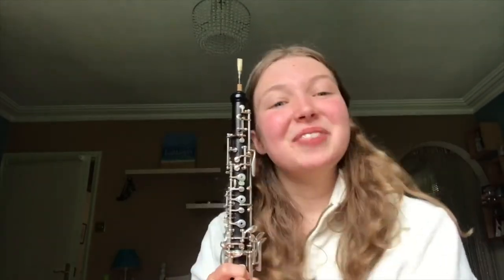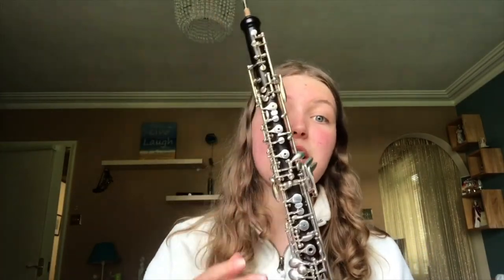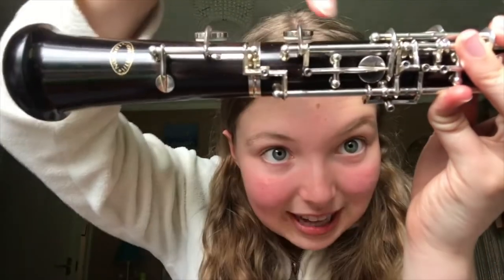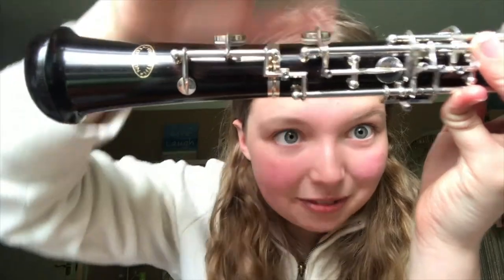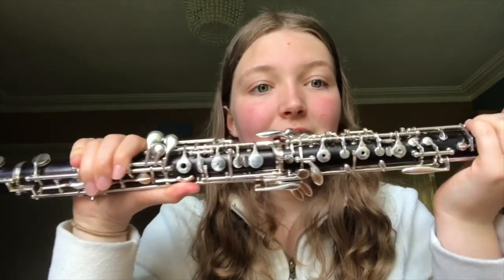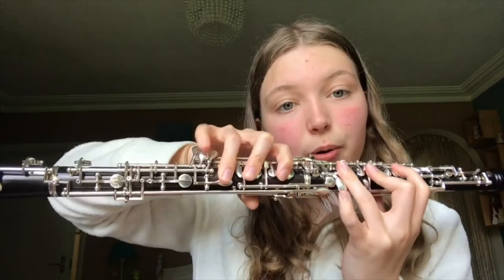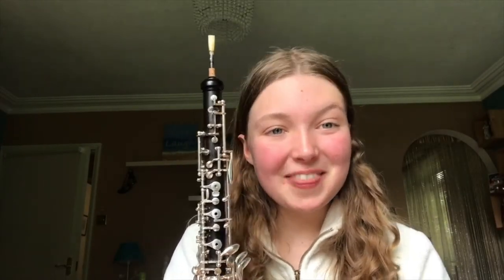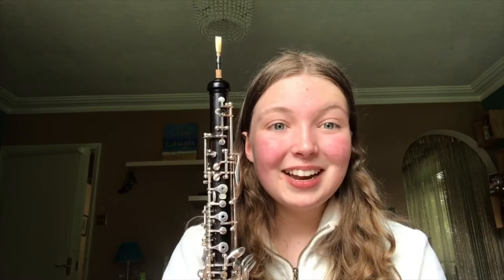Introduction to the Oboe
In this video, Evie, one of our Year 12 Music Scholars at Barney, gives an introduction to the Oboe.

Be sure to check out the other 'Introduction' videos by Mr Donnelly and Mr Dawson as part of the Barney Festival of Music 2020.